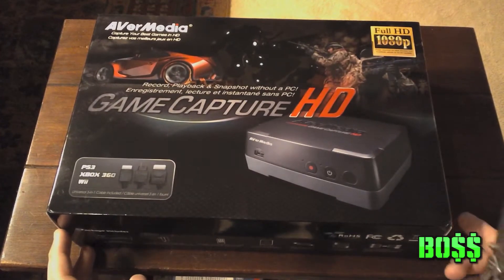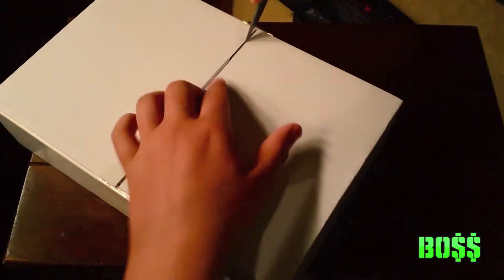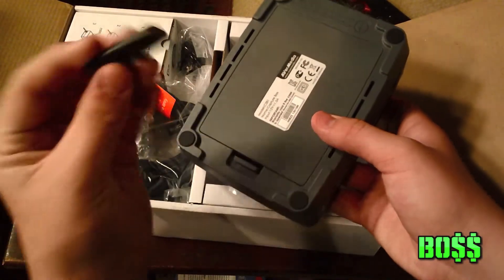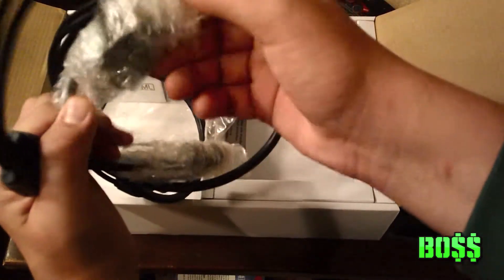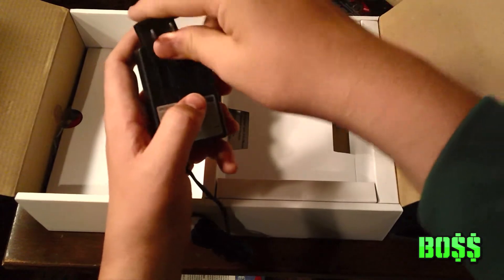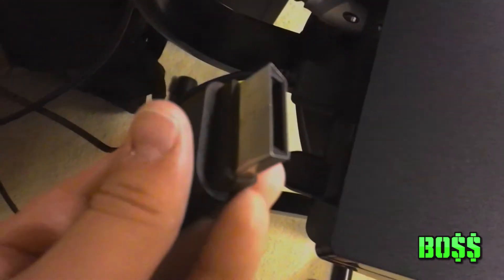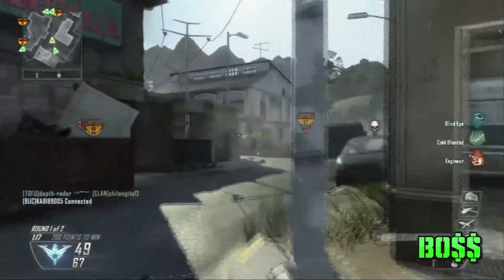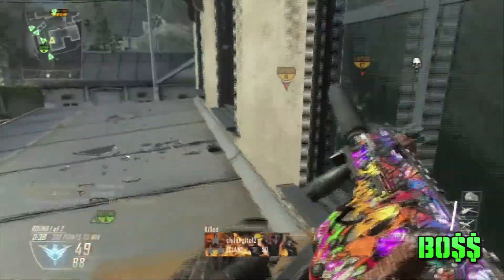Avermedia Game Capture HD Unboxing, Review, Setup, and Gameplay Quality Test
Review, Unboxing, Setup, and Gameplay Test of the Avermedia Game Capture HD.